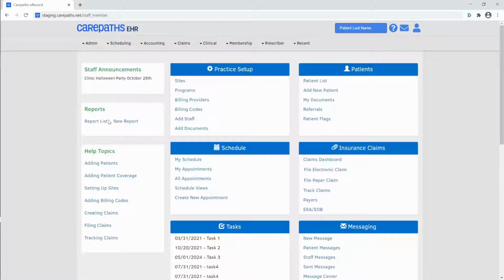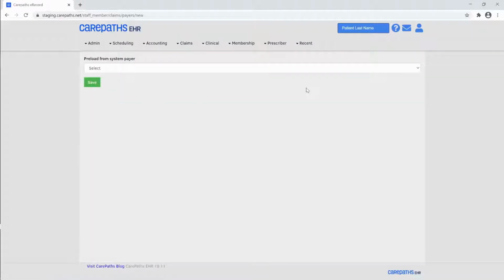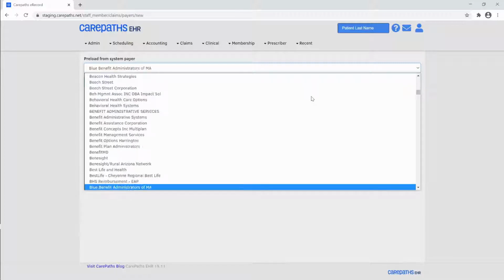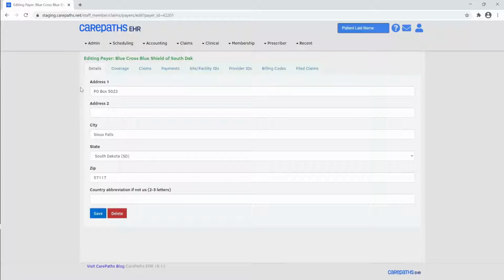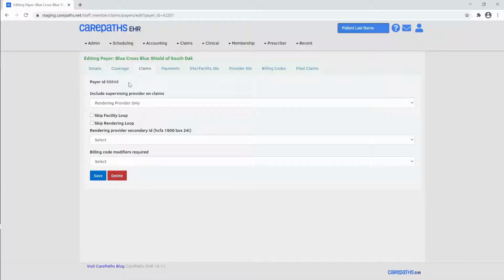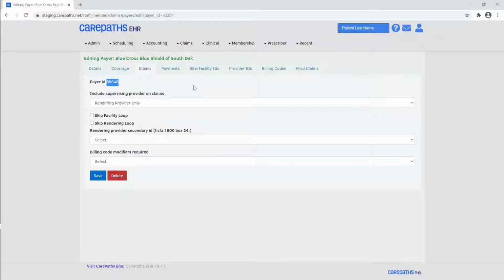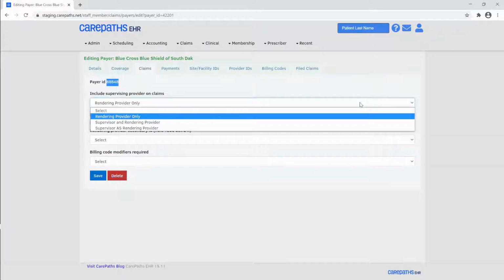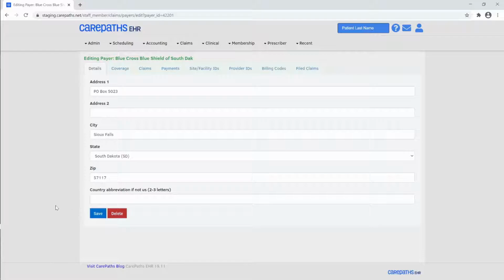Adding Payers Tutorial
This is CarePaths "how-to" on Adding Payers Tutorial